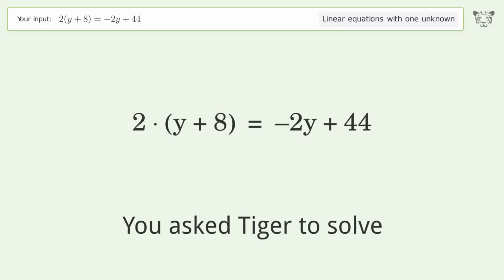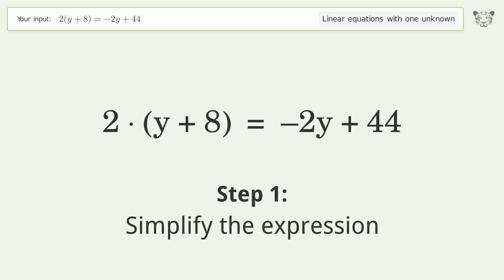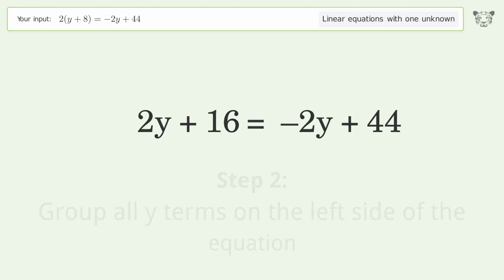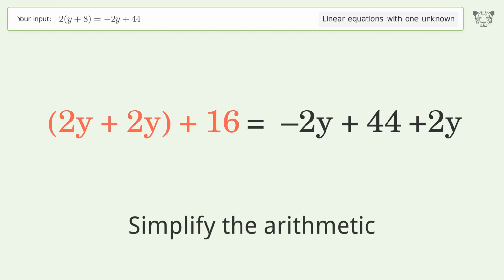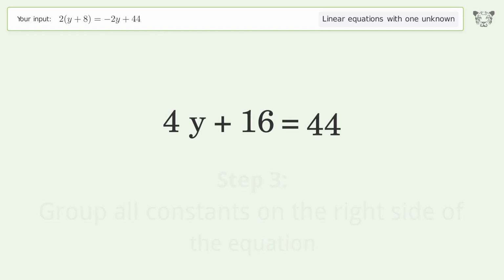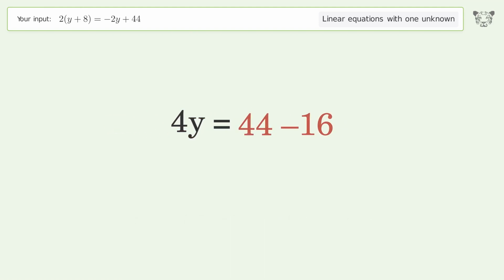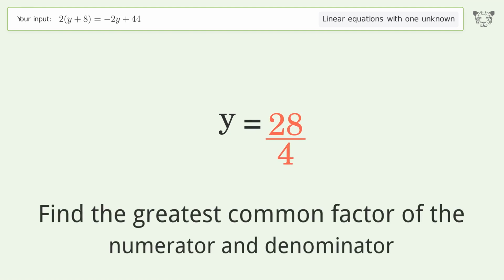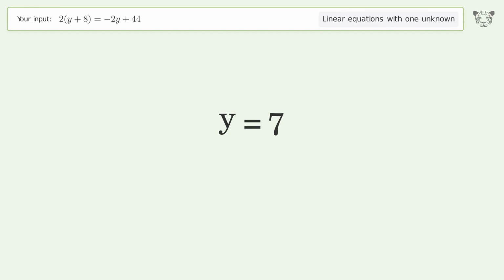Solve 2(y+8)=-2y+44: Linear Equation Video Solution | Tiger Algebra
Struggling with 2(y+8)=-2y+44? Watch our step-by-step video on Tiger Algebra to master this linear equation effortlessly. Also check out for more tips and tricks for dealing with linear equations with one unknown